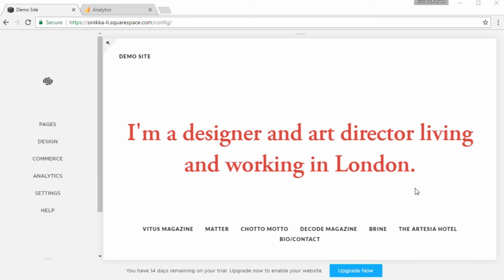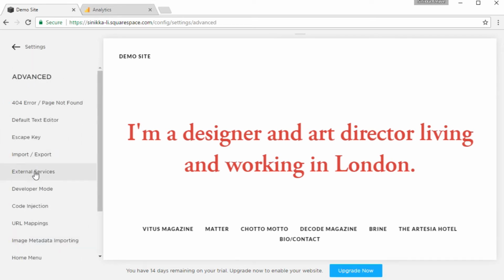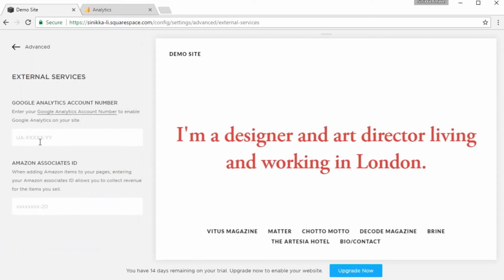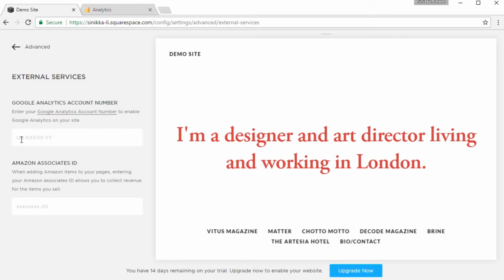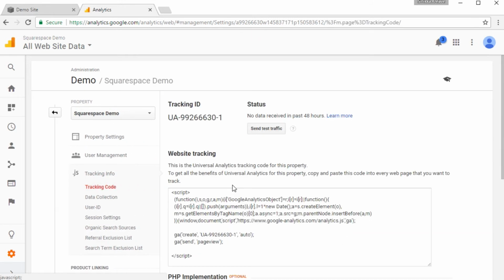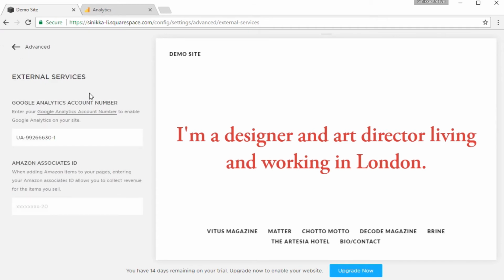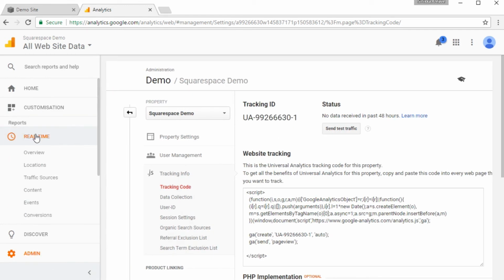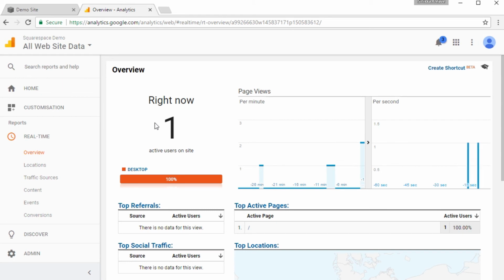How to install Google Analytics on Squarespace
Learn how to setup Google Analytics on your Squarespace Website.

Although Squarespace provides an overview of site statistics through their metrics, it will never be as in-depth as Google Analytics.

Thankfully, Squarespace syncs up with GA super easily and in this video you'll learn how to set it up yourself within a few clicks.

👉More from Measureschool